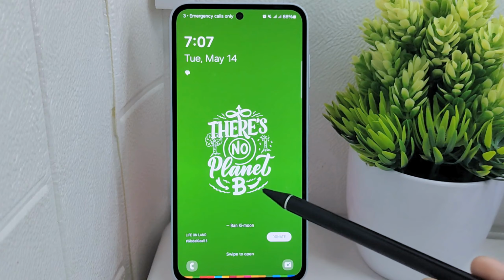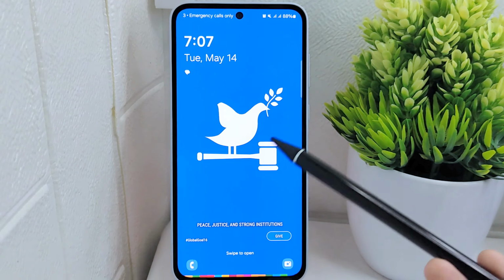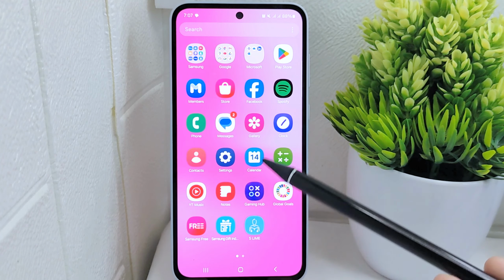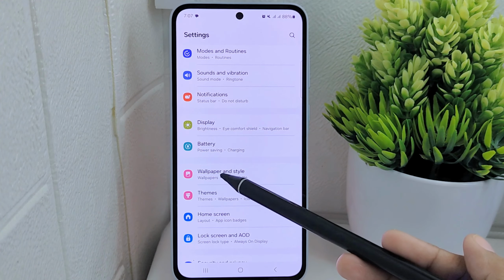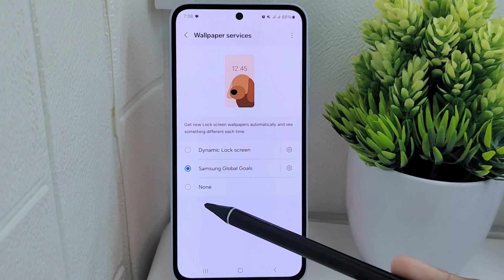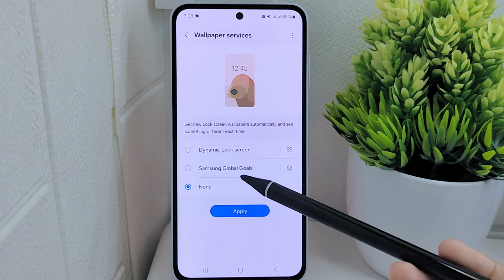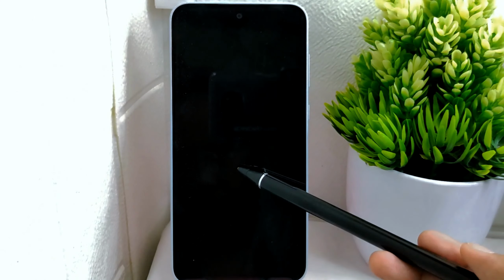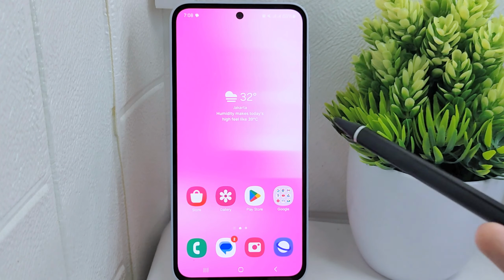How To Disable Lockscreen Wallpaper Services On Samsung C55 5g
This tutorial deals with search:

how to disable lockscreen wallpaper services
how to disable lockscreen wallpaper services samsung c55 5g
how to disable lockscreen wallpaper services on samsung
how to turn off lockscreen wallpaper services samsung c55 5g.